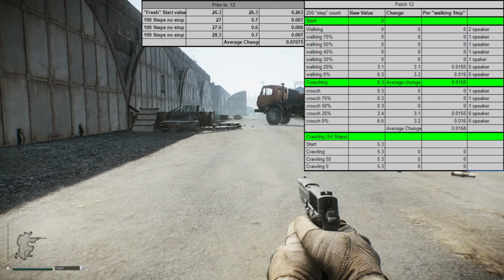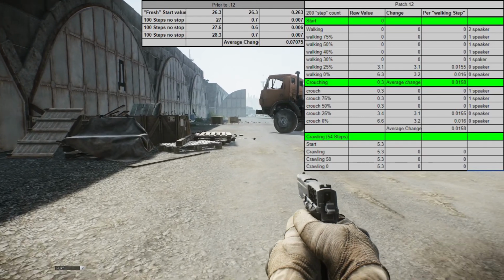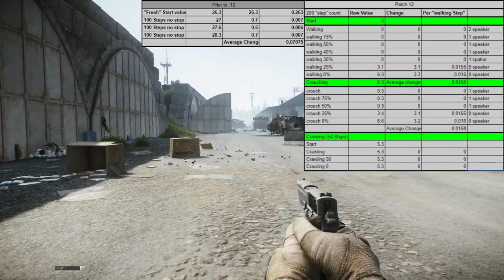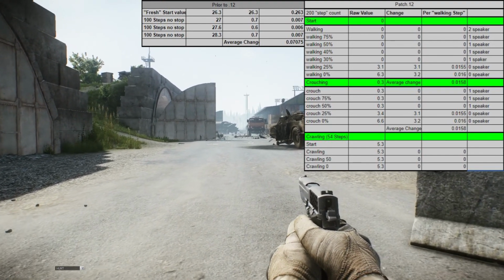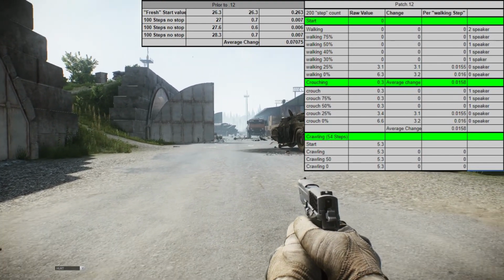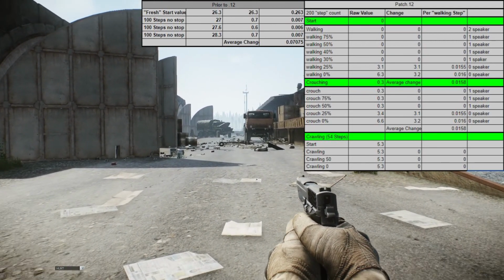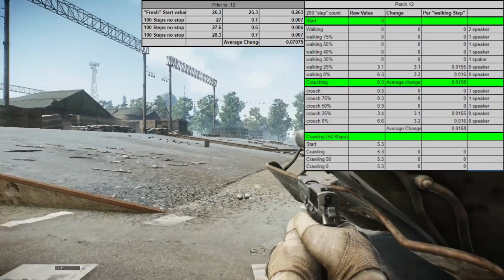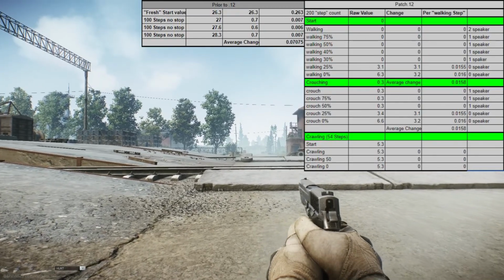Covert Movement Patch .12 - Escape From Tarkov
It's really appreciated and helps me know what you all are enjoying!